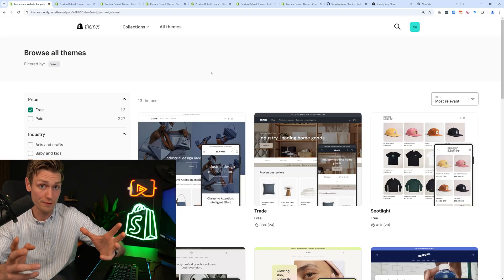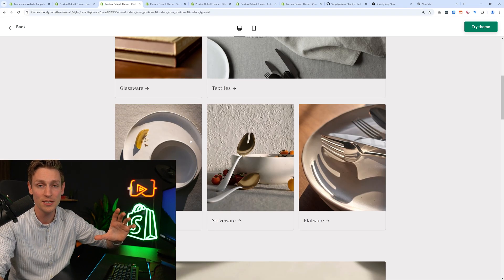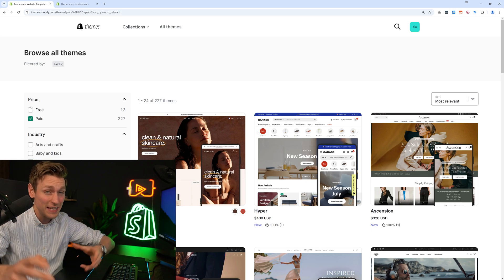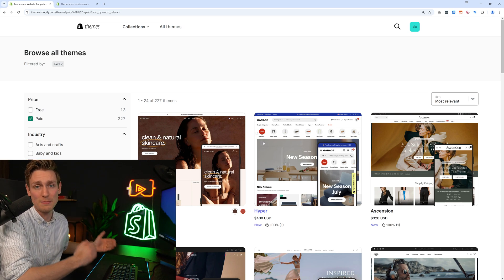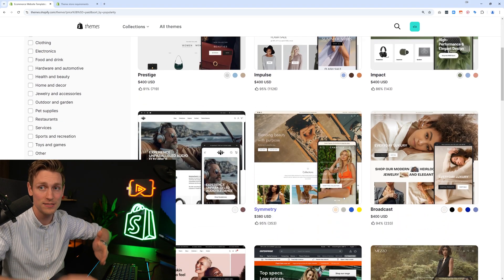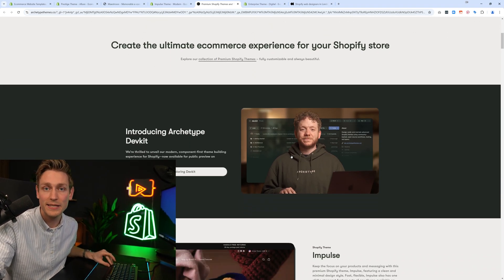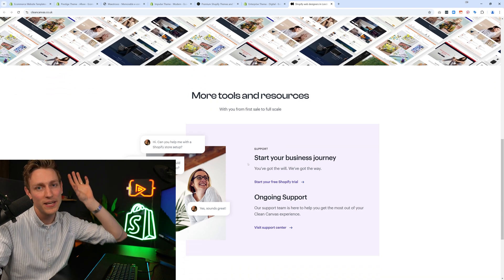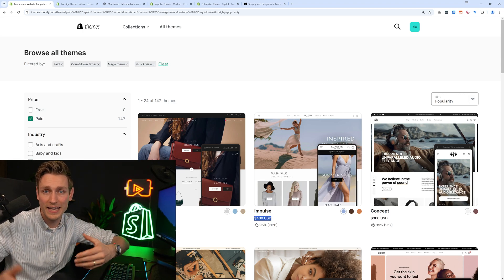As a Shopify Developer, These Are the Only Themes I'd Use in 2025 (free and paid)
In this video, I explain how to choose the best Shopify theme in 2025 — from a developer’s perspective.

Instead of aesthetics only, we focus on what actually matters technically: performance, flexibility, maintainability, and how well a theme scales with custom features and client requirements.

We cover:
- what makes a Shopify theme “good” from a code perspective
- free vs paid themes (and when paid actually makes sense)
- performance, speed, and technical debt
- customization limits and extensibility
- mobile behavior and real-world UX
- which themes are safest for long-term projects

Especially useful if you’re building stores for clients or planning custom development on Shopify.

🔎 SEO Description
Choosing the right Shopify theme in 2025 can make or break a store — especially from a development standpoint. In this video, you’ll learn how to pick the best Shopify theme based on performance, flexibility, customization options, and long-term maintainability. We compare free vs paid themes, discuss speed and mobile behavior, and explain what developers should look for when selecting themes for clients or production stores.

🔥 Bonuses